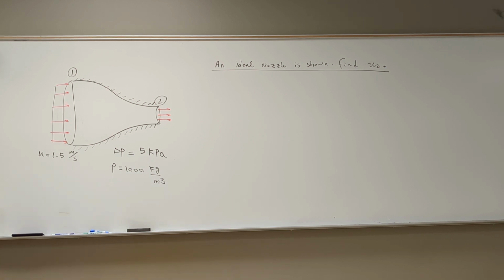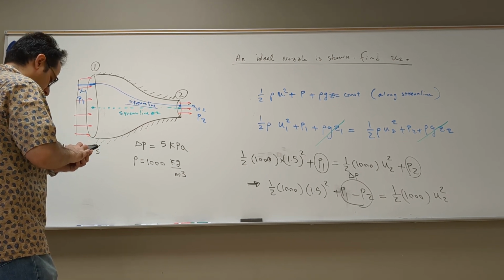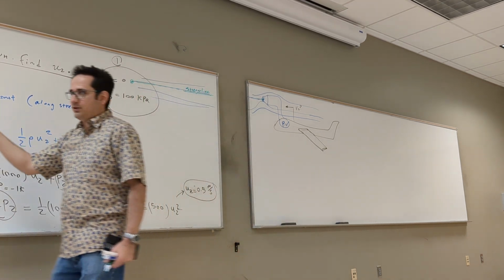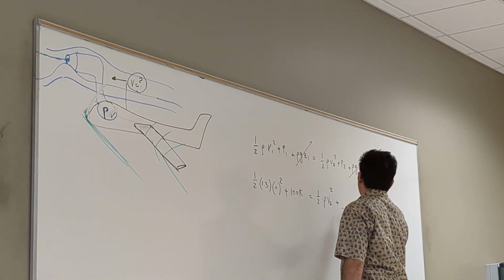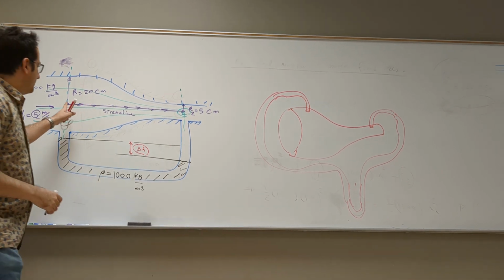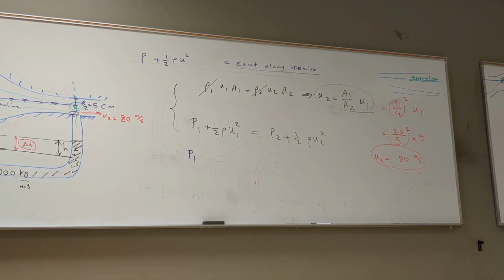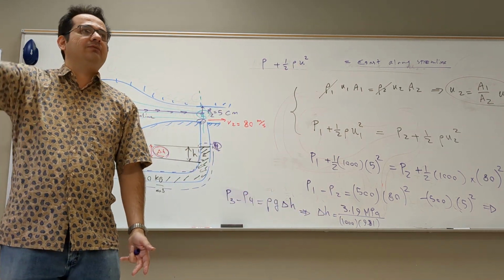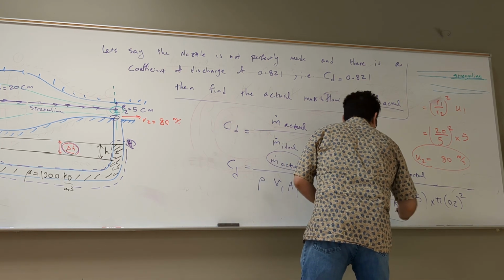Conservation of Momentum Part 3